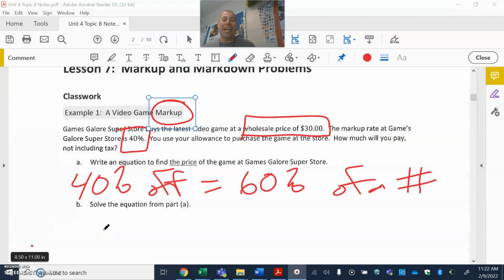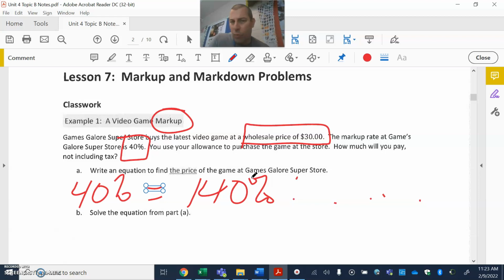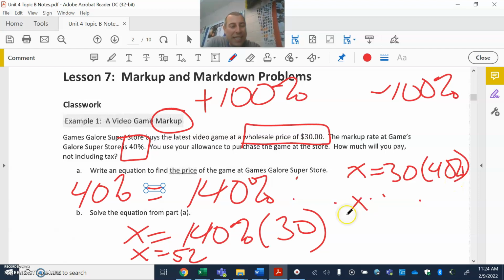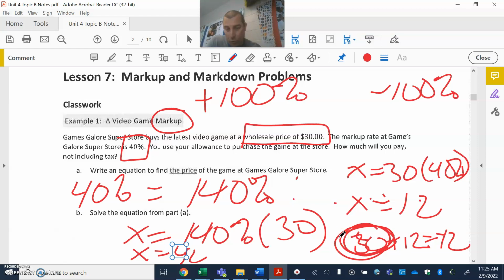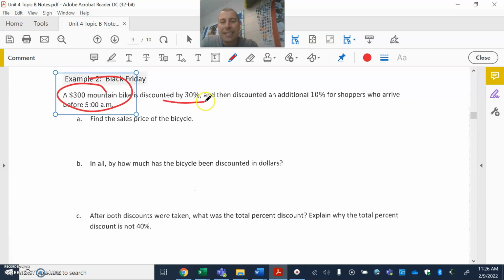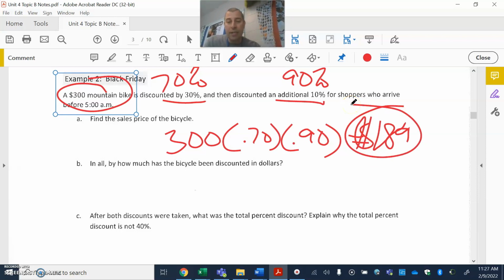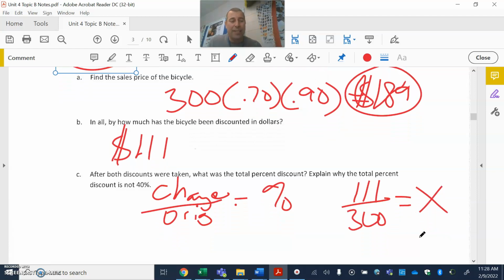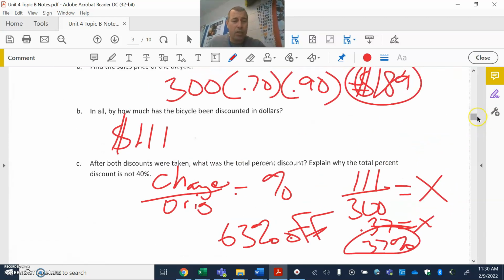7th Grade Unit 4 lesson 7